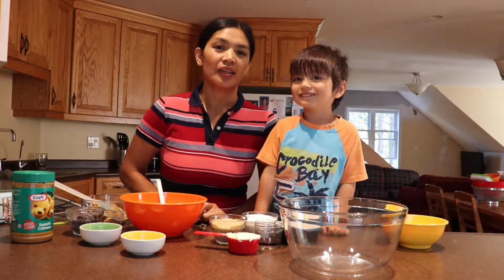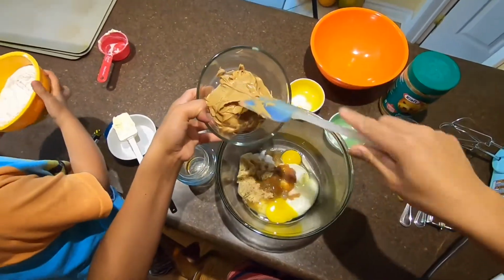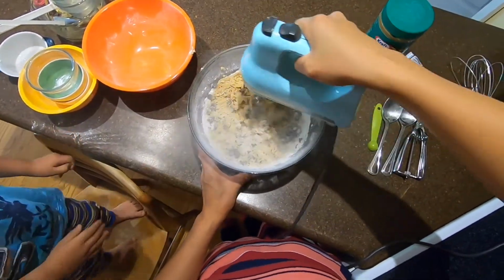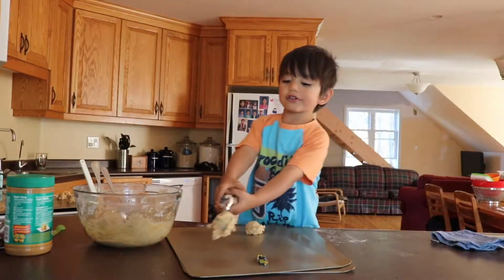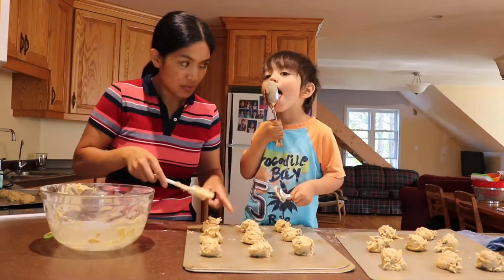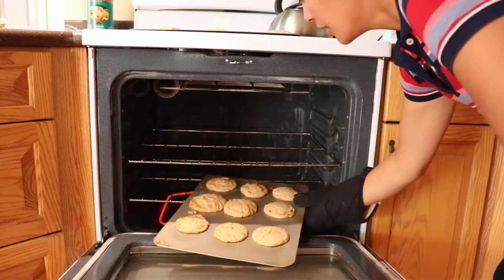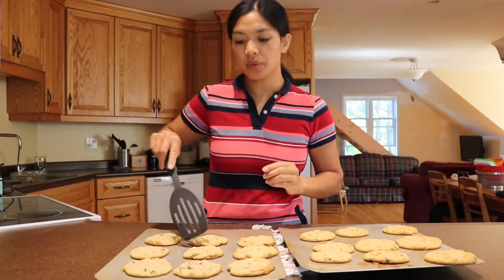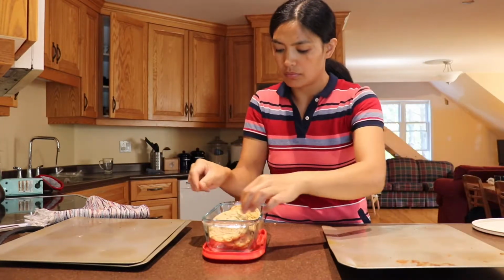How to make peanut butter and chocolate chip cookies. Filipina Gardener In Canada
Peanut Butter and Chocolate Chip Cookies

Recipe

Ingredients:
   1/2 cup butter ( I used salted )
   1 and 1/4 cups smooth or crunchy peanut butter
    3/4 cup white sugar
    3/4 cup brown sugar
    2 eggs
    2 teaspoon vanilla
    1 cup all purpose flour
    1/2 teaspoon salt
    1/2 teaspoon baking soda

Directions:
  1. Preheat your oven to 350 degrees.
  2. Mix butter, peanut butter, white sugar, and brown sugar.
  3. Blend in eggs and vanilla.
  4. In a separate bowl, combine flour, baking soda, and salt.
  5. Stir into peanut butter mixture.
  6. Drop a spoonful onto your cookie sheet.
  7.Bake at 350 degrees for about 10 - 12 minutes or until centres are still soft to the touch. I like mine to be a little brown on the edges. But they can burn very easy so make sure to watch them. Let them cool for 5 minutes. Then Enjoy. I ended up with I think 26 or 27 cookies. It all depends on how much cookie dough you eat during the process. You can freeze any extra if you want. But I doubt you would because these cookies are way too addictive.